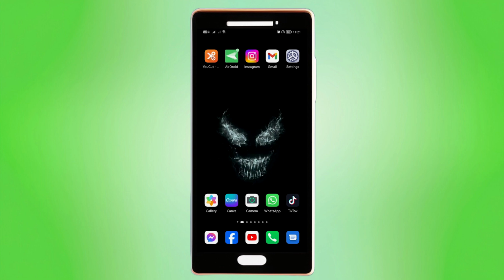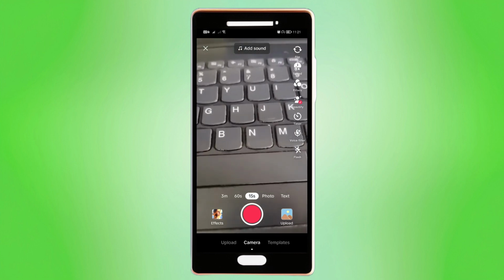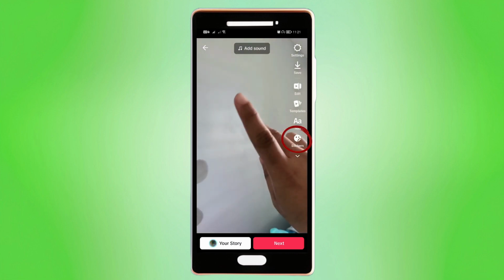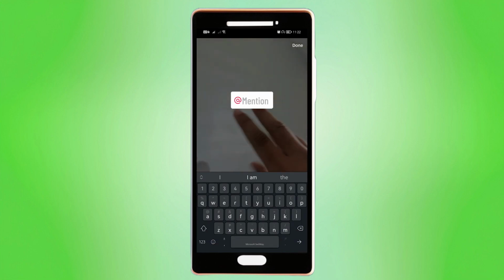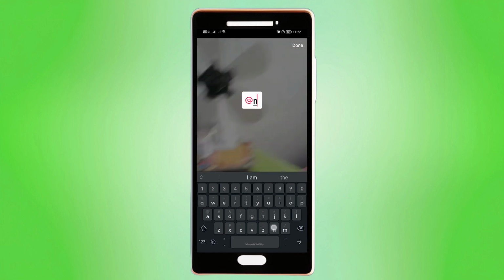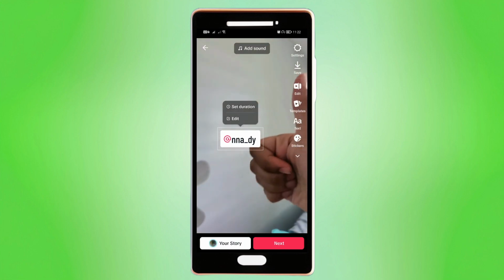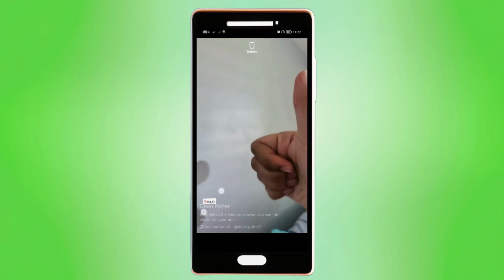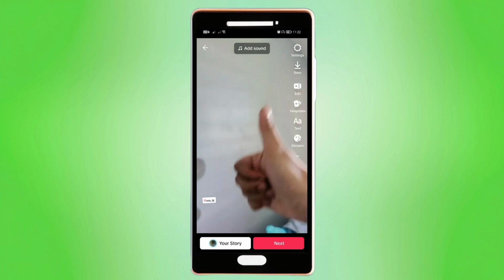How To Tag Someone In TikTok Video - 2023(FULL GUIDE)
Hey there, TikTok enthusiasts! Today's video is all about how to tag someone in TikTok video. If you ever wondered how to give someone a special shoutout or simply want them to see your amazing content, tagging is the way to go. Stick with me to learn how to do it step-by-step.

😉 Was the video helpful to you?
😍 Yes? Write your feedback in the comments
😥 No? Write down what you didn't like and I'll try to fix it